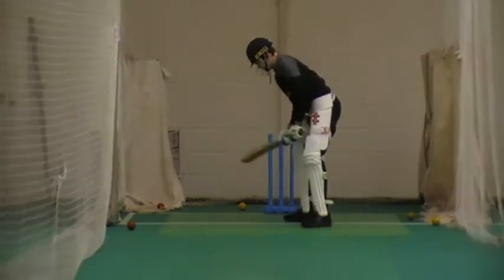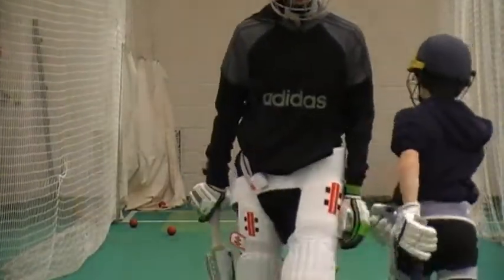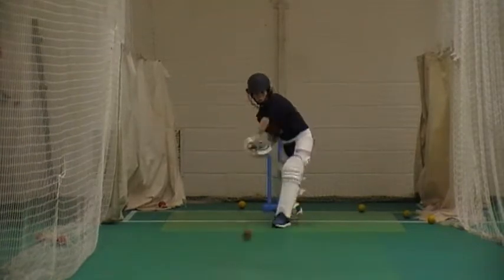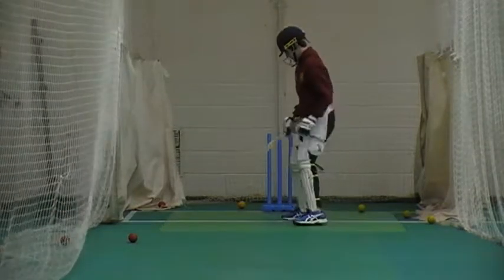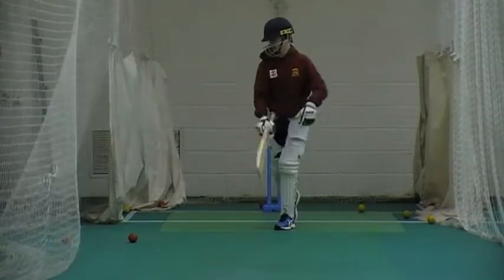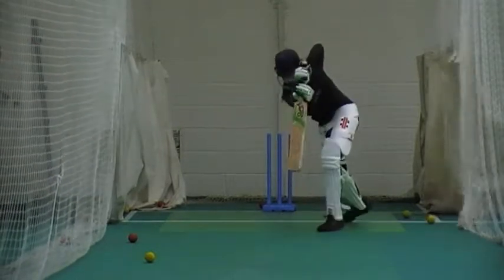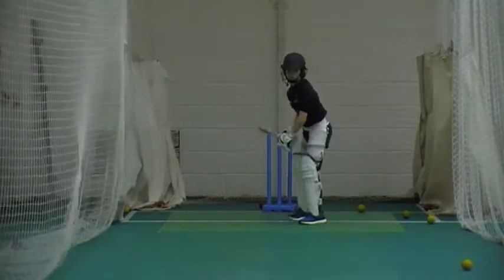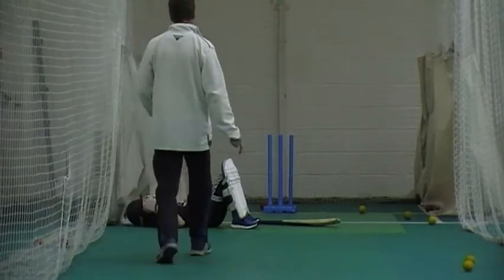WCA 19 2 18 FEb HT 1